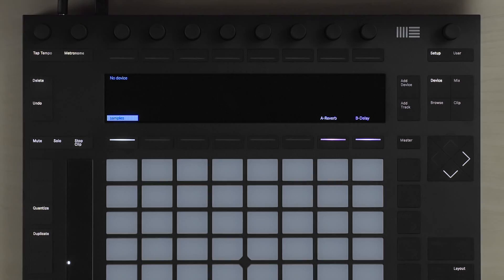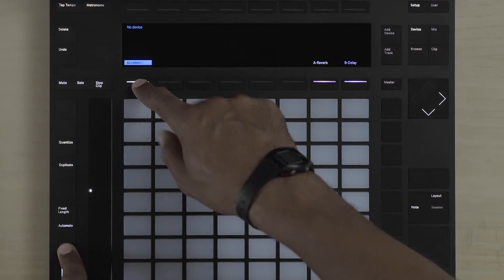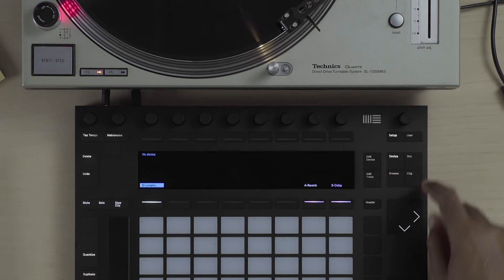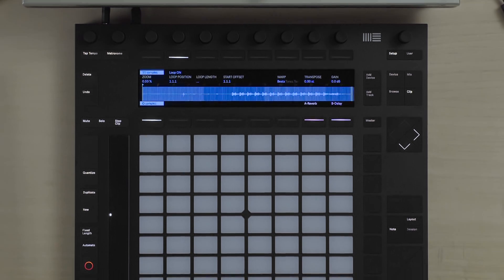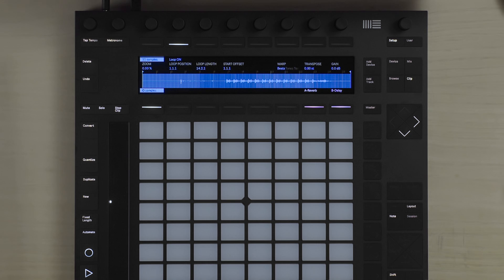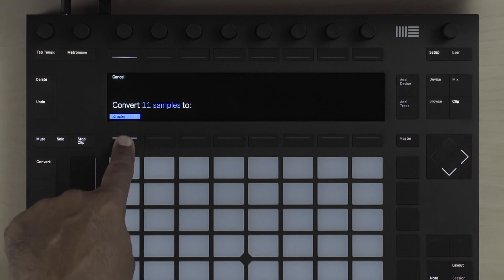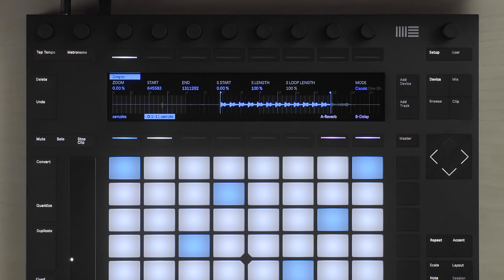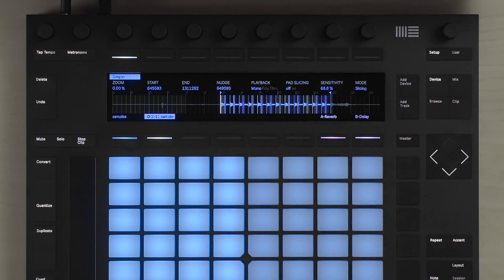Learn Push 2: Recording audio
In this Ableton Push Tutorial video we’ll look at how you can record an audio sample from a vinyl record.